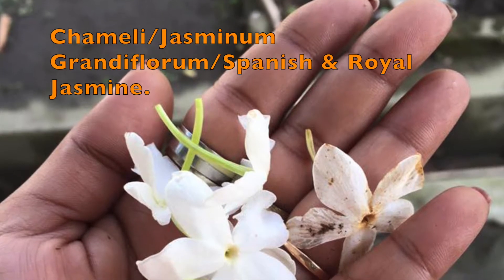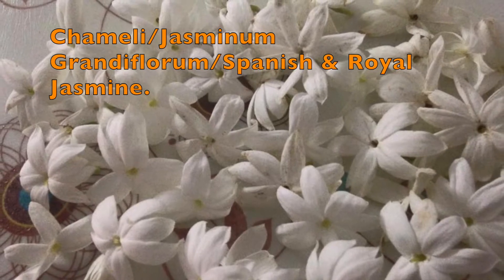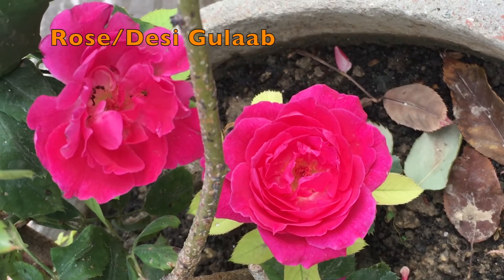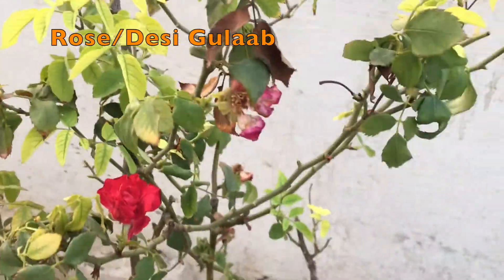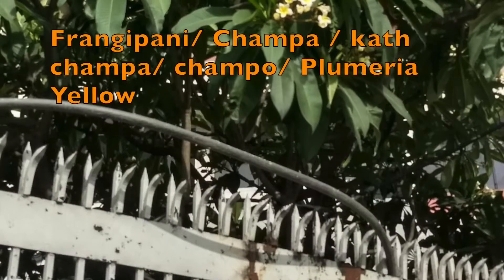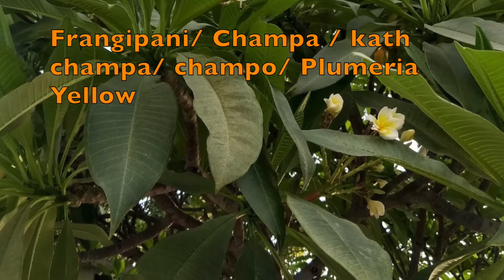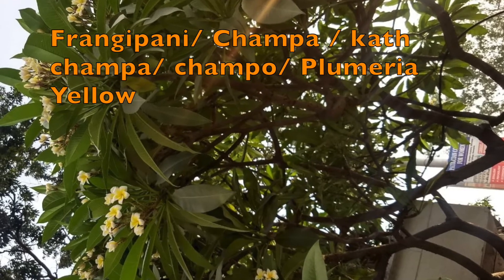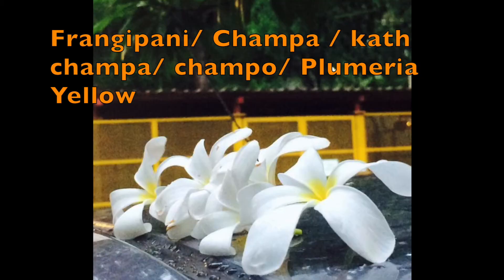PART-3 BEST FRAGRANT SMELLING FLOWERS FOR YOUR GARDEN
Hi everyone I love growing mostly fragrant flowers. So here I have some tips and facts about these plants. Hope you all enjoy the video.
PART 3 FLOWERS SHOWN IN THIS VIDEO
(CHAMELI/SPANISH JASMINE, ROSE, FRANGIPANI/CHAMPA)

PART 1 (CORAL JASMINE/ PARIJAT, MOGRA/JASMINE SAMBAC, INDIAN JASMINE/JASMINUM MULTIFLORUM)

PART 2 (TUBEROSE/RAJNIGANDHA, RAAT KI RANI, GARDENIA/GANDHRAJ)

YOU MAY ALSO LIKE MY VIDEO ON TOP 10 FAVOURITE PERFUMES

Love
Tumpa